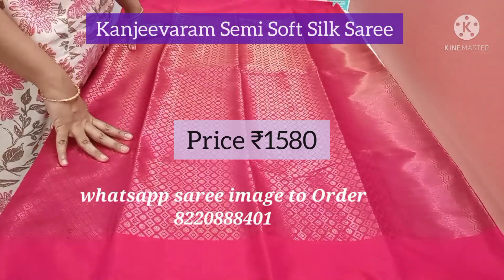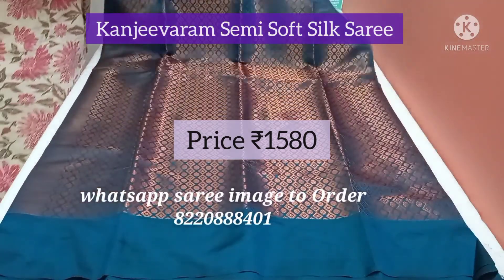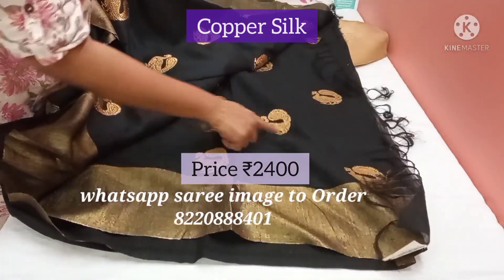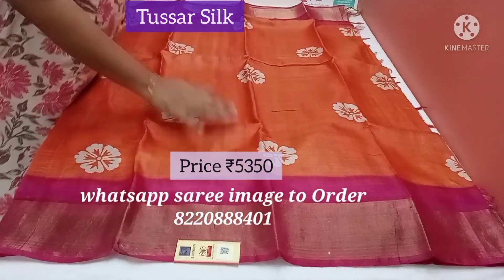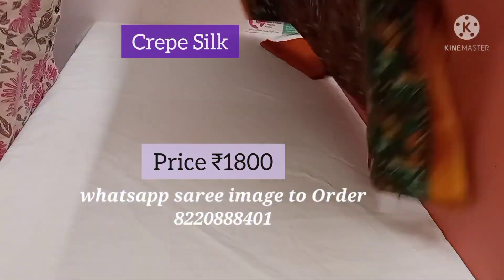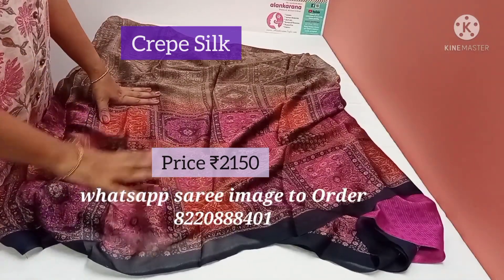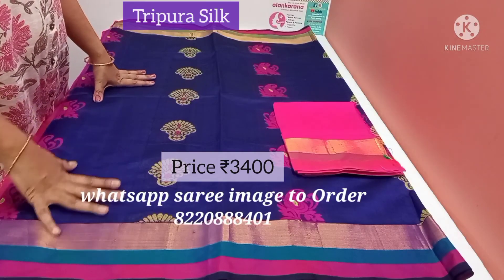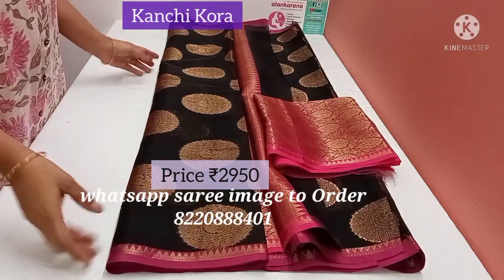Silk Sarees with Price-As per all your requests-Kanchi, Tussar, Crepe Silk| Alankarana | Live Ep.29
Live Video on Unique & Rare type of Silk Sarees. These sarees are rich and premium sarees. Silk  is known for its soft texture and long lasting quality.